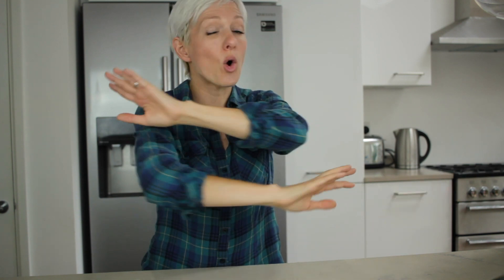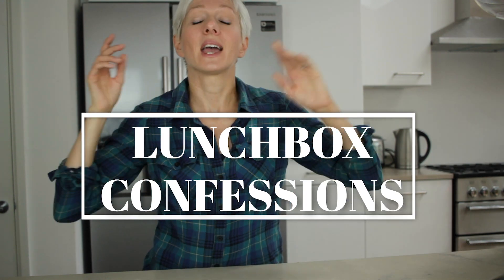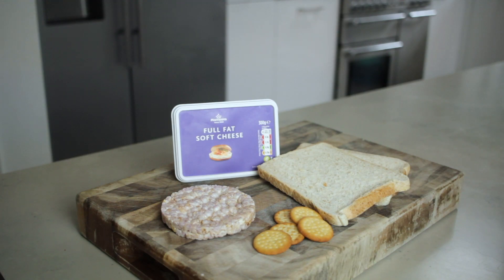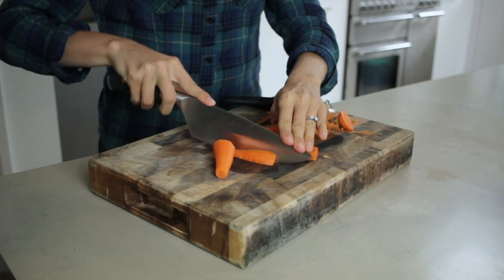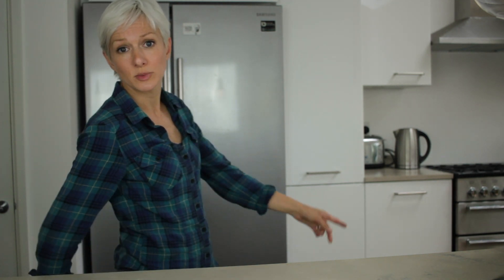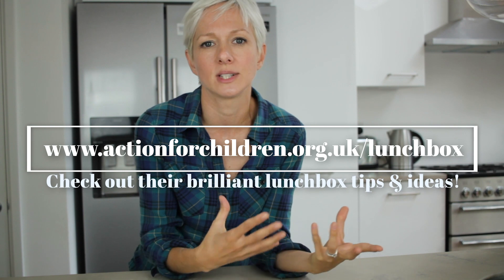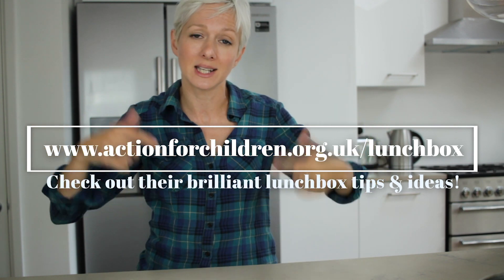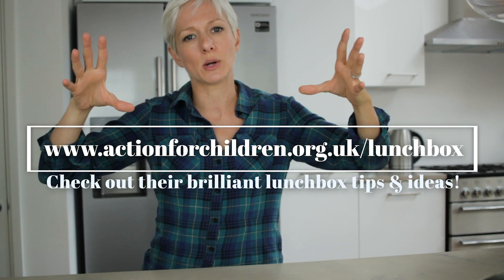LUNCHBOX CONFESSIONS! | ACTION FOR CHILDREN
I'm confessing all my school lunch making crimes!

If, like me, you struggle to come up with healthy packed lunch ideas that your kids will actually eat, check out the Action for Children for tips, recipes & support!

Hi, I’m Pip, I’m a Mum of two boys age 5 & 3. I make videos on all things parenting as well as hauls, chats etc. I also do parody songs & funny videos about Mum life.

Music from AudioHero